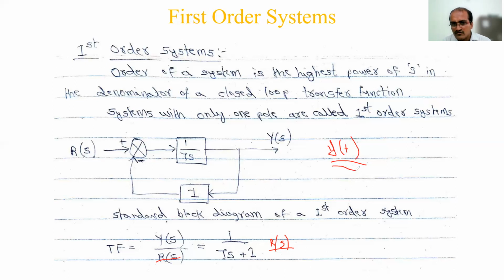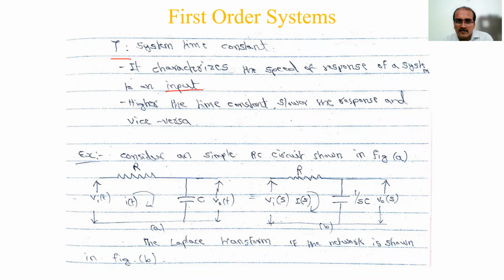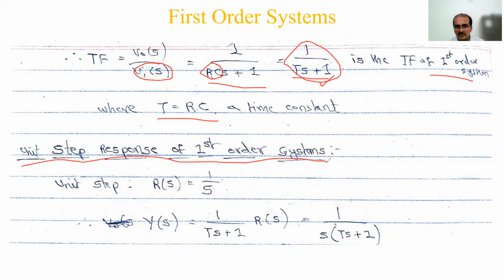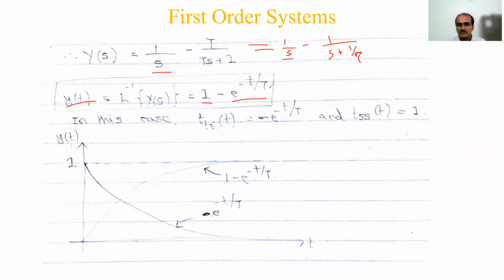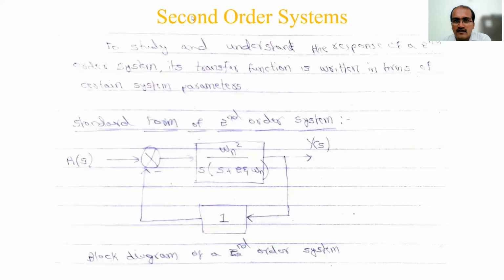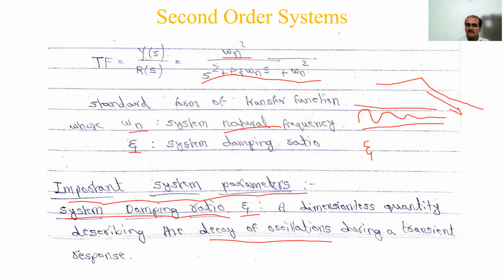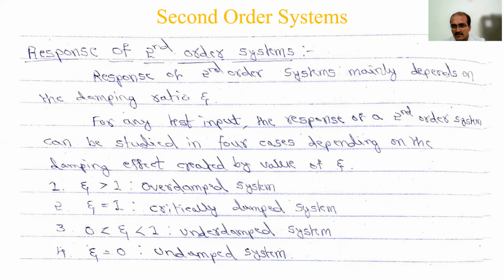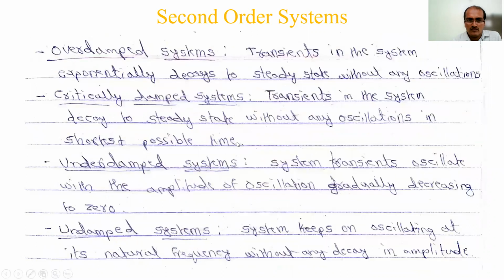Lecture 24_Control Systems (18EC43) | Unit Step response of First Order Systems | VTU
This Video covers the unit step response of a first order system and also give introduction to second order systems.